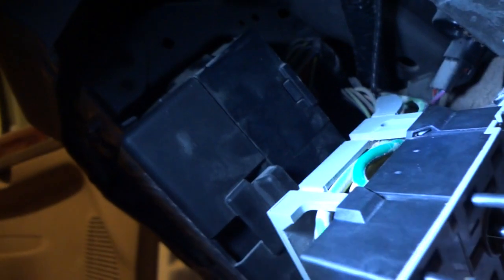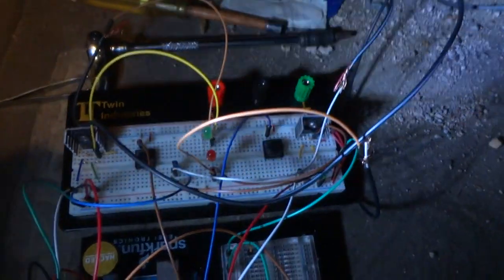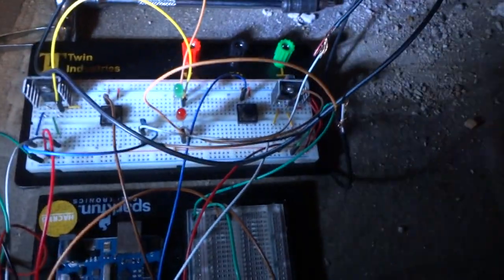Starting vehicle with arduino and mosfets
const int but1 = 11;
const int but2 = 9;
const int ignit = 2;
const int starter = 4;
int starTime = 0;

void setup() {
  pinMode(but1, INPUT);
  pinMode(but2, INPUT);
  pinMode(ignit, OUTPUT);
  pinMode(starter, OUTPUT);

void loop() {
  int but1State;
  but1State = digitalRead(but1);
  if(but1State == LOW)

void ignitfunc() {
  digitalWrite(ignit, HIGH);
  delay(500);
  if(digitalRead(but1) == LOW)
    digitalWrite(ignit, LOW);
    delay(500);

void starterfunc(){
    starTime = analogRead(0);
    starTime = map(starTime, 0, 1024, 0, 5000);
    digitalWrite(starter, HIGH);
    delay(starTime);
    digitalWrite(starter, LOW);

thats the source code i use feel free to do what you wish i welcome comments

microino.com is my site where I will have how-tos and code available for all projects please visit